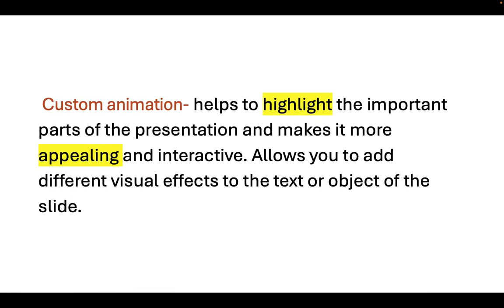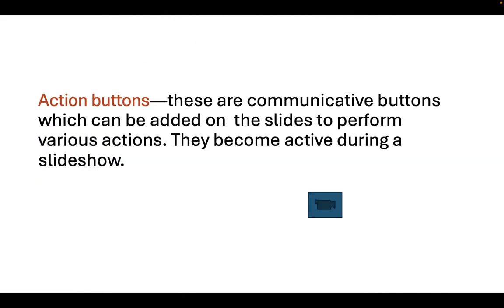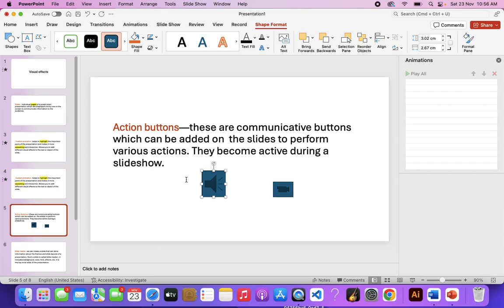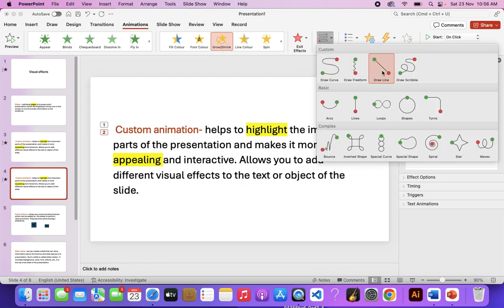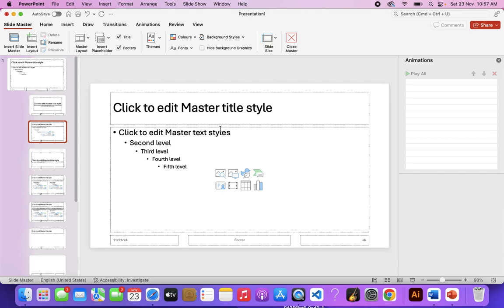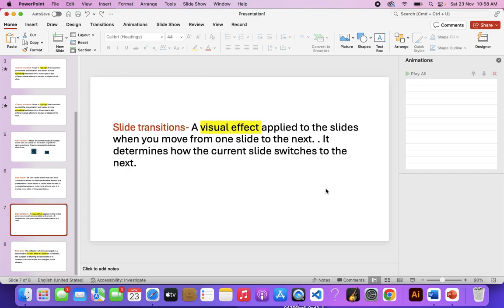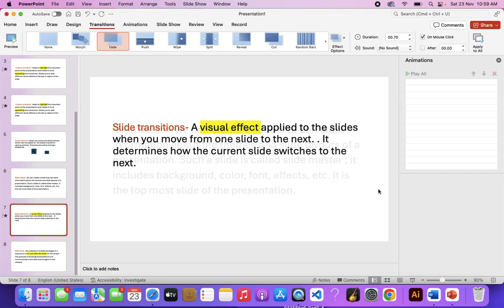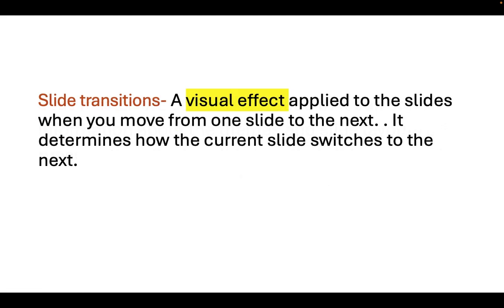Power point presentation- Visual Effects